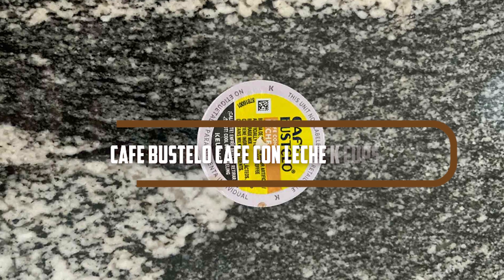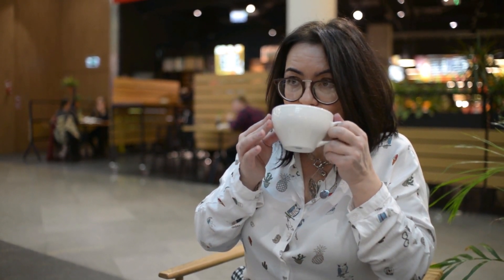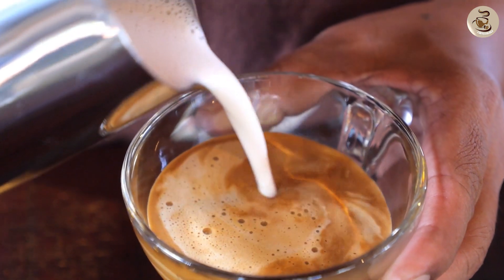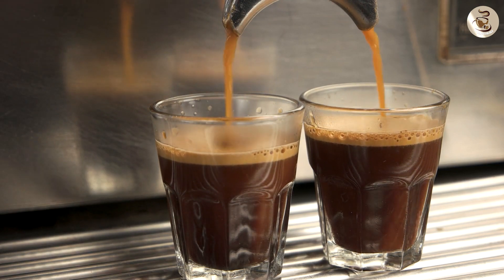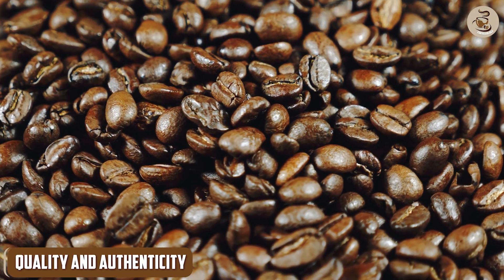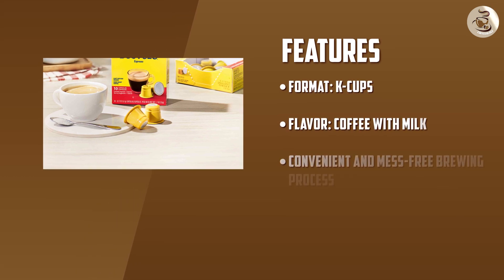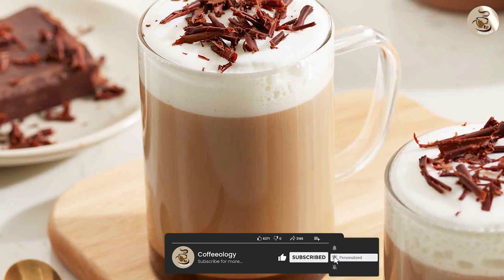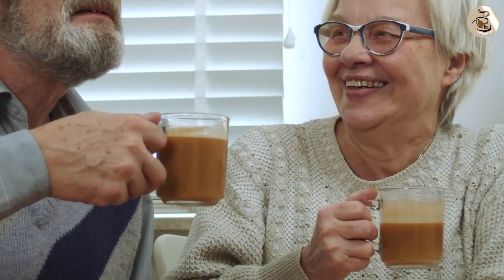Cafe Bustelo Cafe Con Leche K Cups Review: Savor the Rich Flavor!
Indulge in the irresistible blend of Cafe Bustelo Cafe Con Leche K Cups! In this review, we dive into the smoothness, the aroma, and the convenience of these coffee pods. Get ready to elevate your coffee experience.